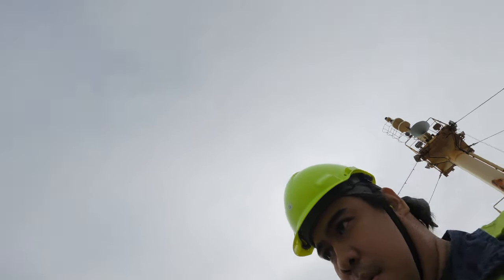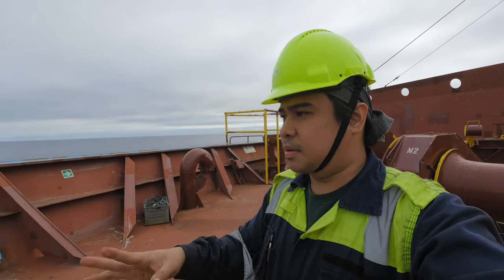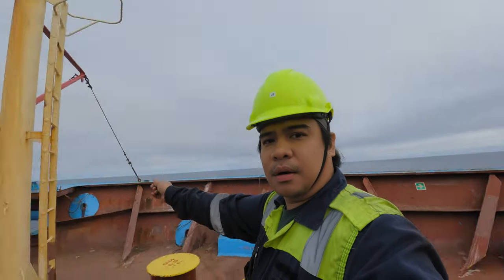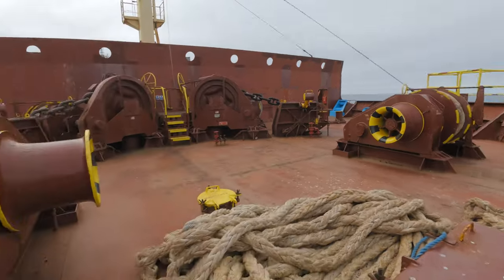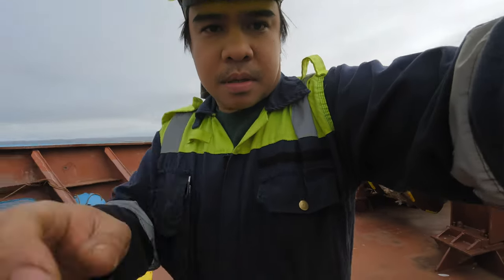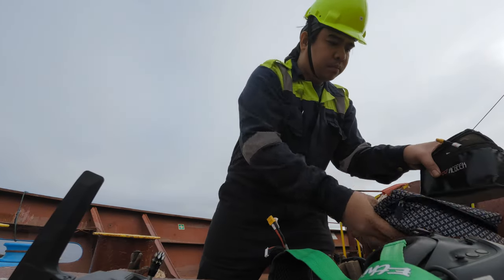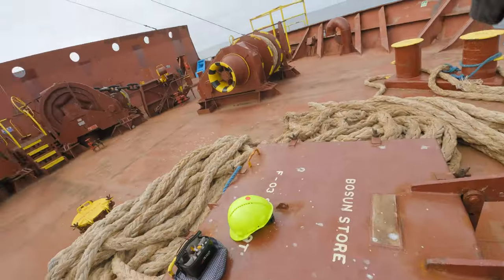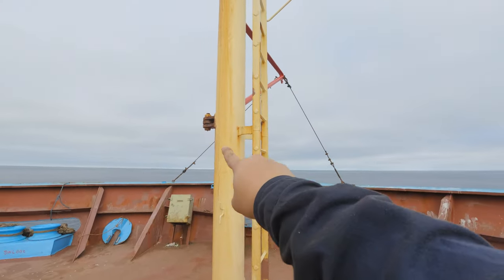This is not the Volendam cruise ship | DRONE VLOG | FPV DRONE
This day I was hoping to get some nice clips of the ship's bow. Enjoy!

Main Cam
GoPro Camera
DJI Goggles Integra
DJI O3 Air Unit
DJI FPV Goggles 1
DJI FPV Combo
128GB Micro Sd Card

-others-
Awesome BlenderBottle Shaker!
Wireless Thermometer

--BIG THANKS TO ALL WHO CLICKED! I HAVE SOMETHING FOR YOU SOON!--